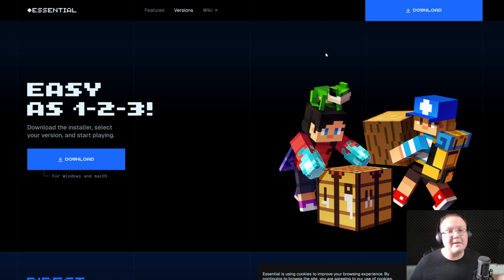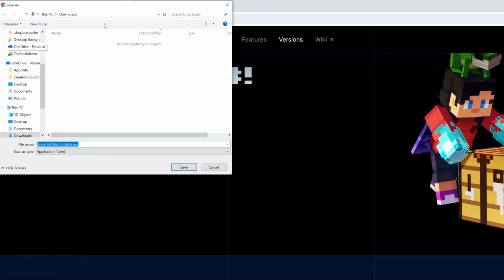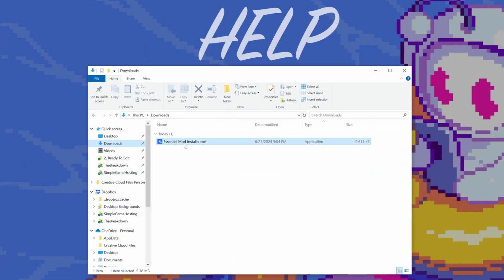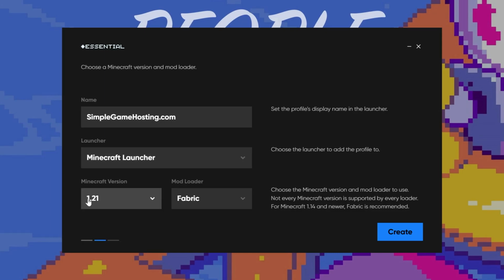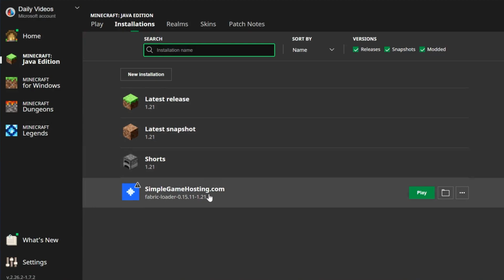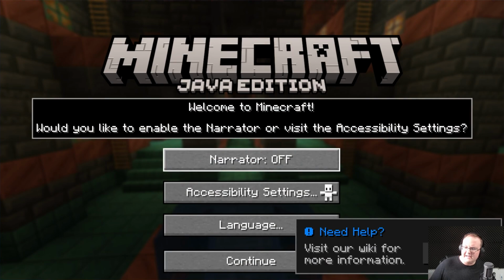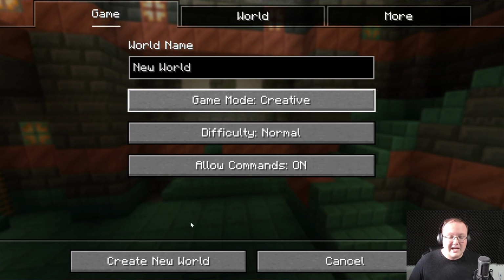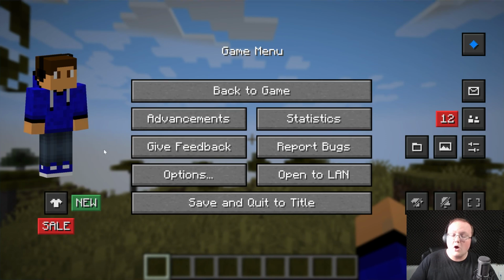How To Download & Install the Essential Mod in Minecraft 1.21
This is a complete guide on how to download and install the Essential mod in Minecraft 1.21. It covers everything starting off with how to download the Essential Mod in Minecraft 1.21 all the way to how to use the Essential Mod in Minecraft 1.21 after it is installed, this video covers it all, so let’s jump right on into it!

About this video: How can you download and install the Essential Mod in Minecraft 1.21? Well, in this video, we show you how to get the Minecraft Essential Mod for 1.21. From where to download Essential 1.21 to how to install the Essential Mod in Minecraft 1.21 to even how to use the Essential Mod in Minecraft 1.21, this video covers it all.

To get started, we will need to download the Essential 1.21 installer. In the description above, there is a link to download Essential, which will take you to the official Essential download page.

On this page, there is a “Download” button that will start downloading the Essential installer instantly when you click it. You can also download the Essential Mod for specific Minecraft 1.21 mod loaders such as Fabric or Forge by scrolling down on the download page.

Now, we can move on to how to install the Essential Mod in Minecraft 1.21. Start off by double-clicking the file you downloaded. You may be prompted to confirm you are sure you want to open the Essential Installer, which you are good to do.

Now, we can setup the Essential Mod for 1.21 using the installer. This starts by clicking the “Create New Profile” button. Then, click the blue arrow in the bottom right. On the next page, name your Essential Installation and select 1.21 under the “Minecraft Version” setting. You can also select Fabric or Forge for your mod loader depending on which one you prefer.

Finally, click “Create” and the Essential Mod for Minecraft 1.21 will be installed. The only reason there may be issues here is if you have never play Minecraft 1.21 before or the Minecraft Launcher or Minecraft itself are open.

To play Minecraft 1.21 with the Essential Mod, open up the Minecraft Launcher and click on “Installations” at the top. Make sure “Modded” is selected in the top right, and you will see your Essential installation for 1.21. Hover over this and click “Play”. Click Play again to confirm you are playing modded Minecraft.

Essential 1.21 will now open up in Minecraft. You can now add a friend using the social system, and once you are in-game, you will be able to invite your friend to your singleplayer Minecraft world. This is all done from the pause menu when you are playing Minecraft.

There are other settings and features within the 1.21 Essential Mod such as easy access to your Minecraft screenshots, cosmetics, and more. Overall, Essential 1.21 has tons of features for you to enjoy and explore.

With that being said, you now know how to download and install the Essential Mod for Minecraft 1.21. If you have any questions about how to add Essential 1.21 to Minecraft, let us know in the comments. We will try our best to help you out.

However, if we did help you learn how to get the Essential Mod in Minecraft 1.21, please give this video a thumbs up and subscribe to the channel if you haven’t already. Thank you very, very much in advance!